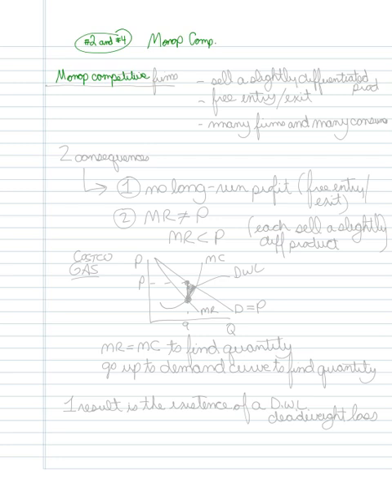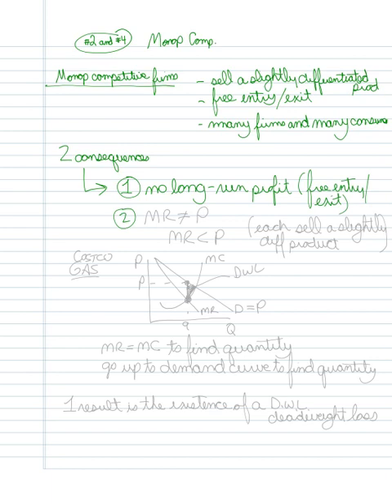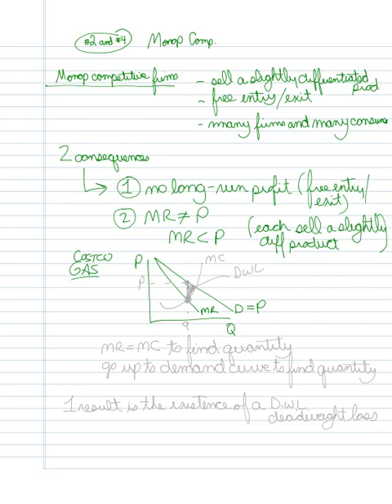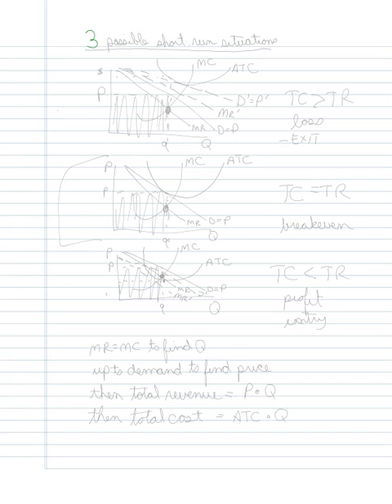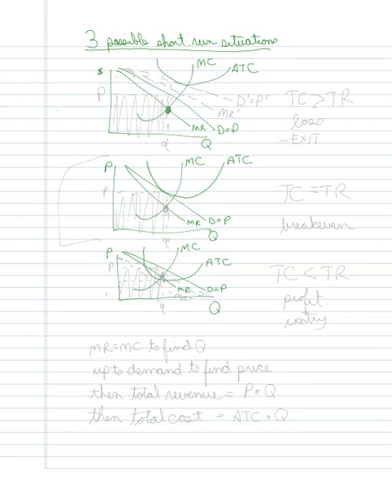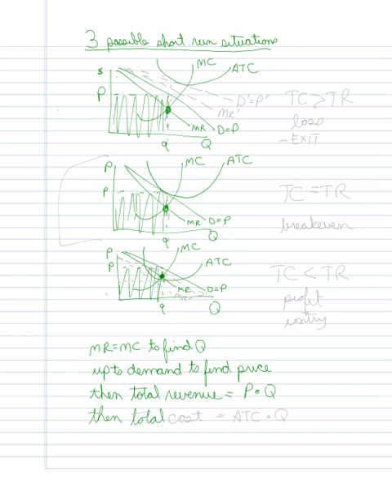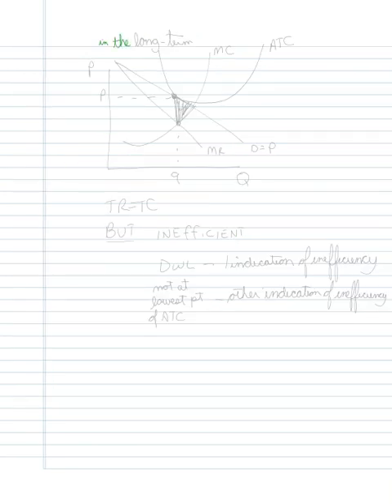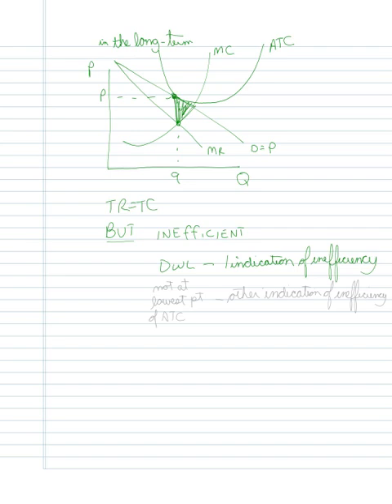ECON120_Topic7_Part2&4